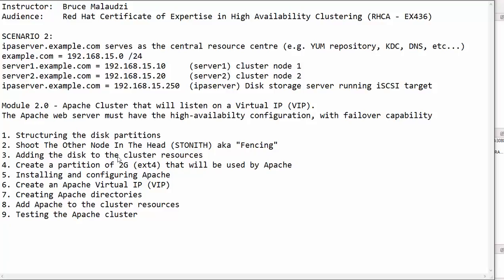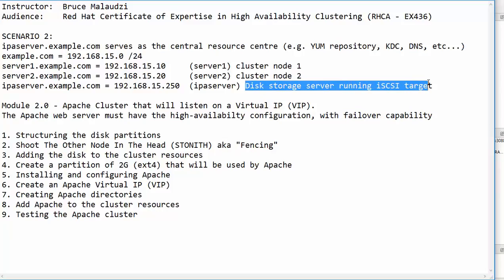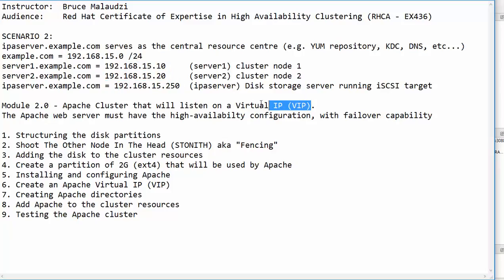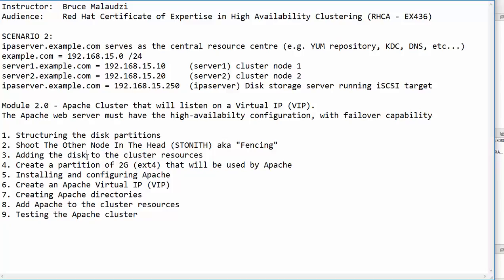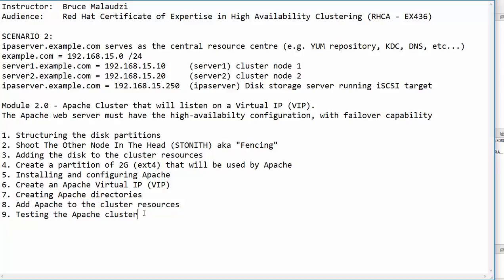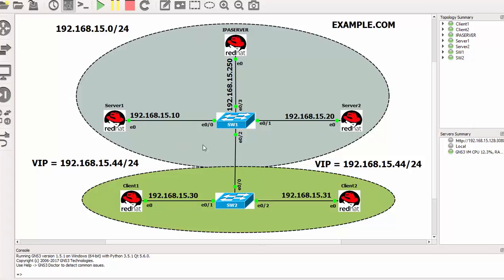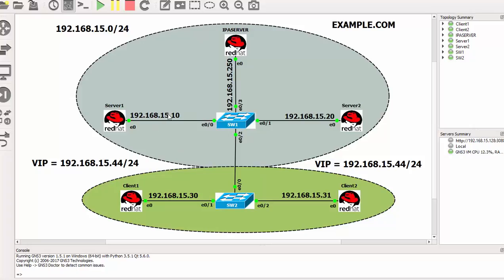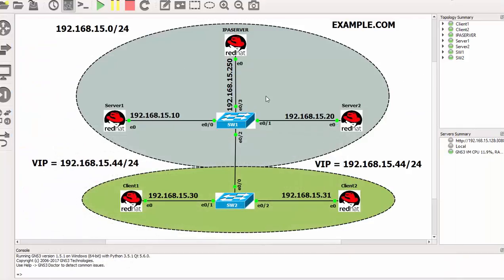RHCA (EX436) - Module 2.0 - An overview to the Apache high-availability and Pacemaker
In this demonstration will look at the second scenario of this RHCA  video course, the clustering the Apache web server using Pacemaker.